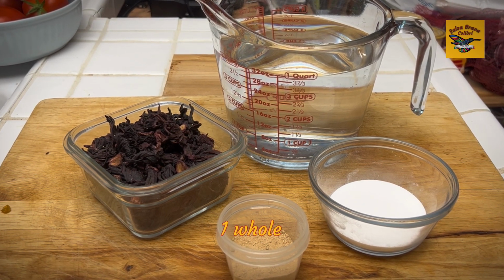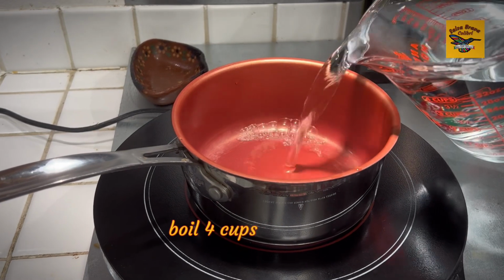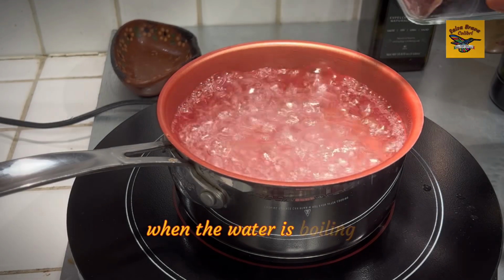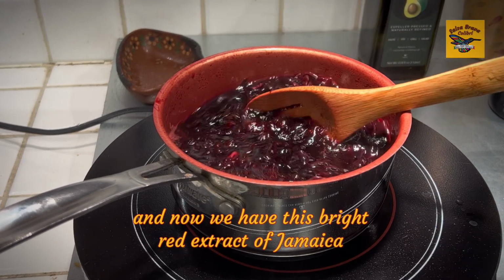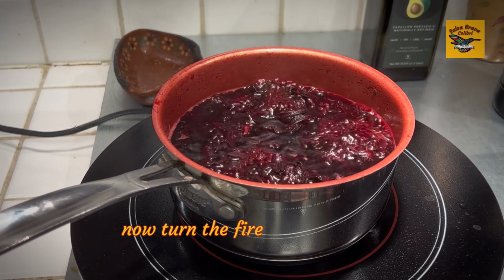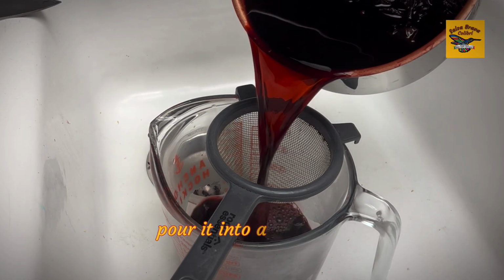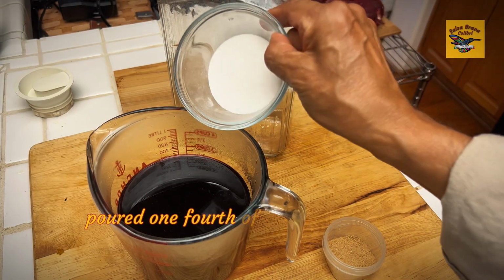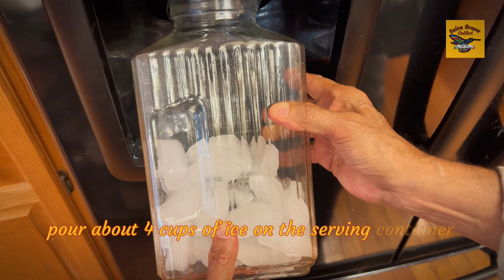Agua de Jamaica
Feeling Hot, Cool Down With Agua de Jamaica

Agua de Jamaica is Refreshing and Good for you.

Friends,

Let's make a refreshing and healthy drink loaded with antioxidants. Agua de Jamaica.

Agua de Jamaica Is a traditional drink of México that is sold everywhere, and families make it at home to savor it and enjoy conversation, delicious food, and its health benefits.

You can enjoy Agua de Jamaica cold or hot. Let me share the recipe with you.

Agua de Jamaica (Hibiscus drink):

1/2 cup of dried hibiscus calyces ("Flor de Jamaica")

I use Stevia, brown sugar, or honey for sugar (about 1/4 cup or to taste).

Four pieces of ginger (¼" squares). Or one teaspoon of pure ginger powder

Steps:
1. Bring 4 cups of water to a boil.

2. Add 1 cup of Flor de Jamaica. If adding ginger, add it to the mixture at this point, also to taste. Note if you are using ginger powder, don't boil it. Add with the sweetener.

3. Allow mixture to boil for 5-10 minutes, stirring occasionally.

4. Cover and allow to steep for about 5 minutes.

5. Strain this infusion into a separate container, add the remaining 4 cups of cold water and 1/4 cup of your favorite sweetener, and mix well.

6. To serve immediately, pour over ice. Otherwise, allow it to cool in the refrigerator until it is time to serve it.

SPICE YOUR MIND, BODY, AND SOUL ®

Music Licensed  By Smart Music Sound

Produced By C Castro

Salsa Brava Colibri